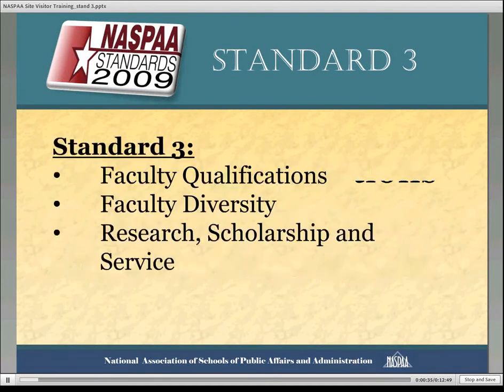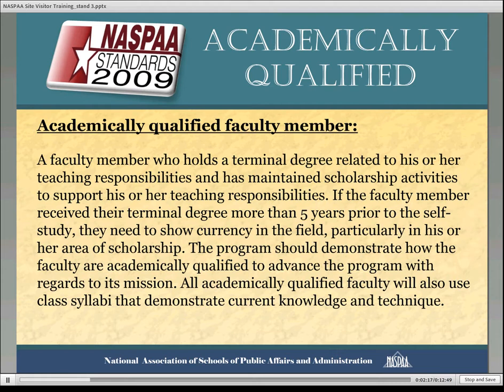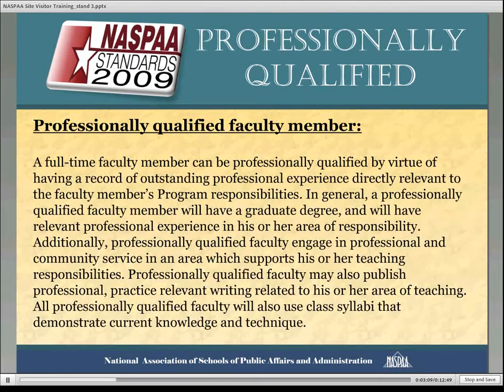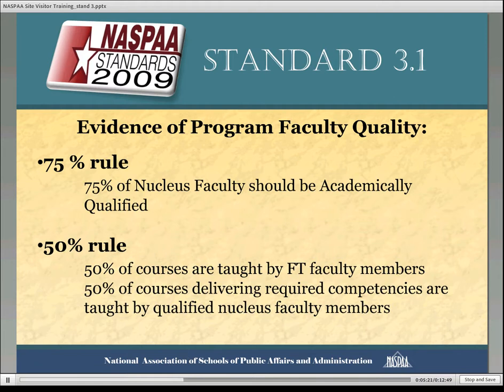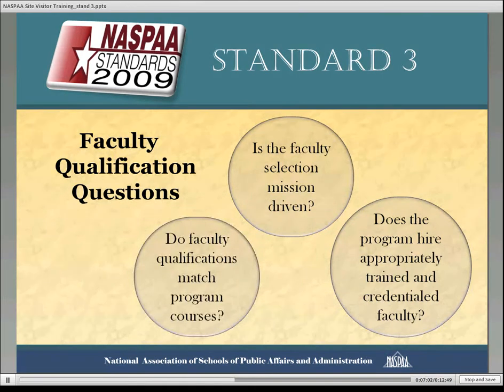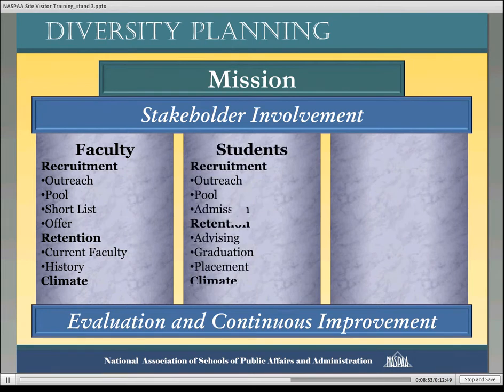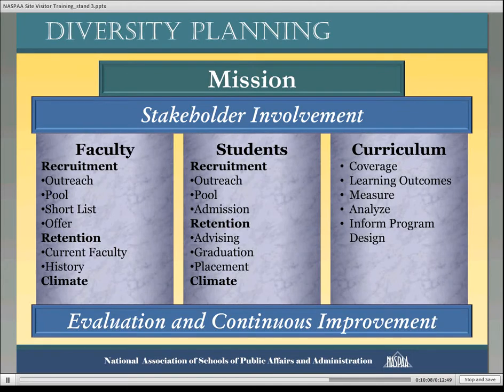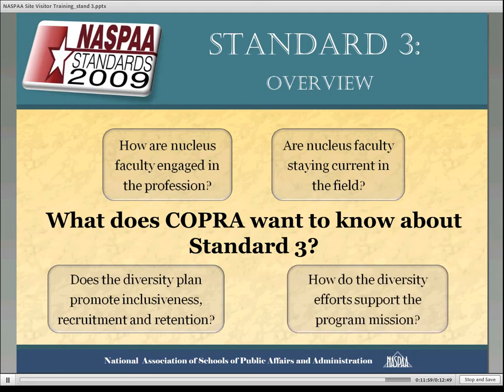Standard 3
This video is for those interested in training to be a NASPAA Site Visitor. This video provides the training for Standard 3: Matching Operations with the Mission: Faculty Performance